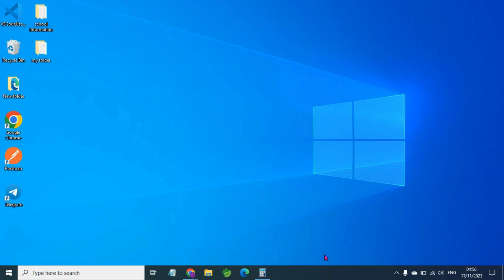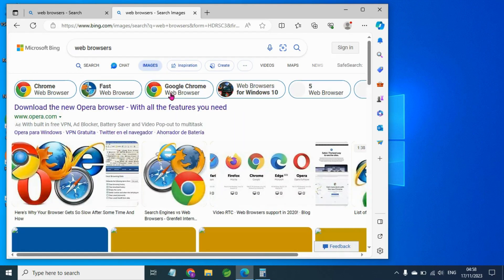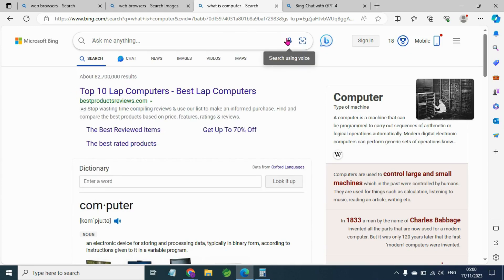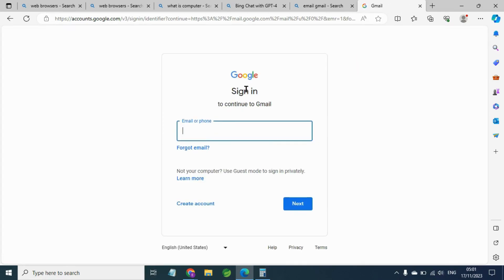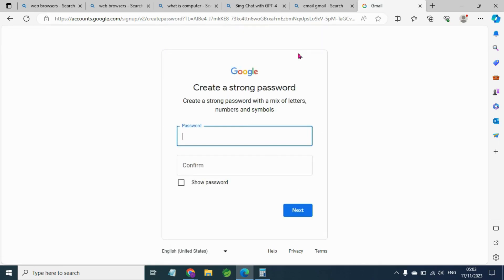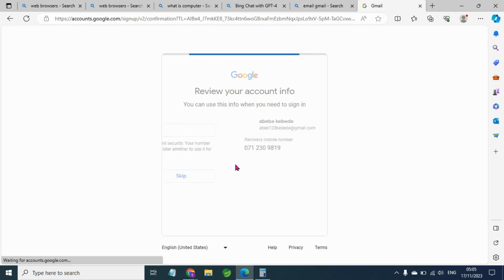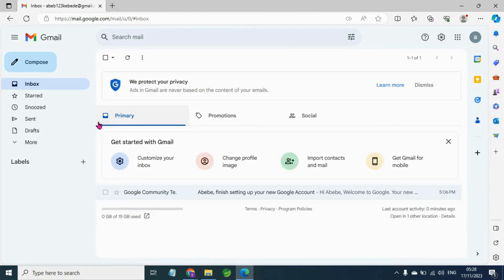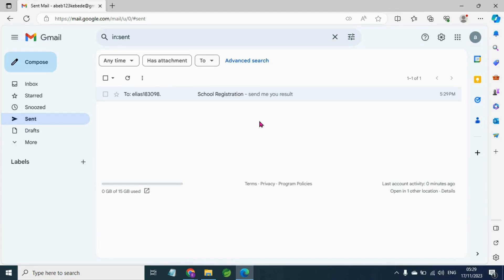አዲስ ኢሜይል አከፋፈት | ጉግል ጅሜይል | Web browser and Creating EMAIL account in Amharic